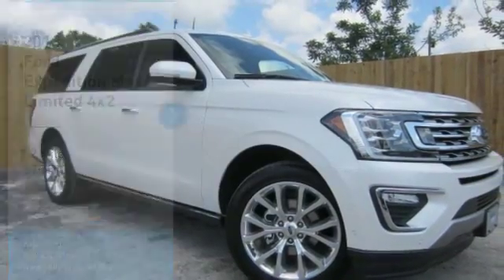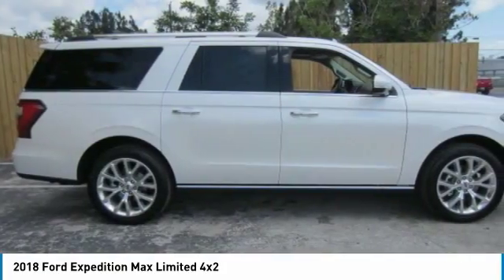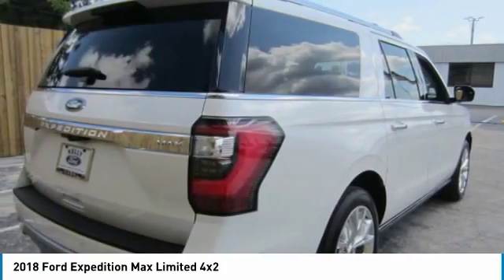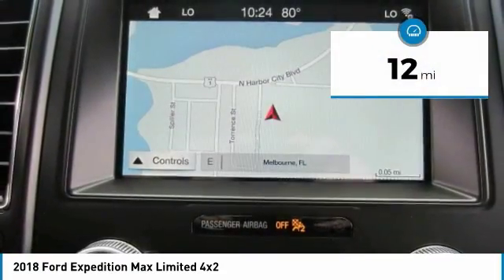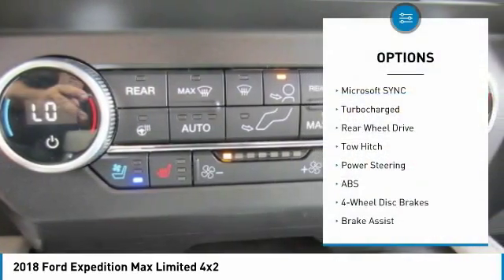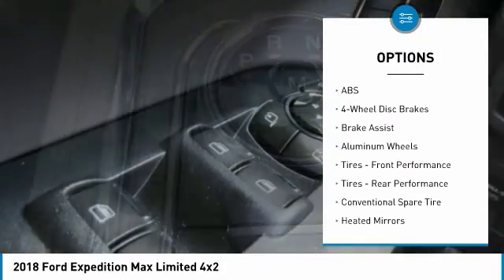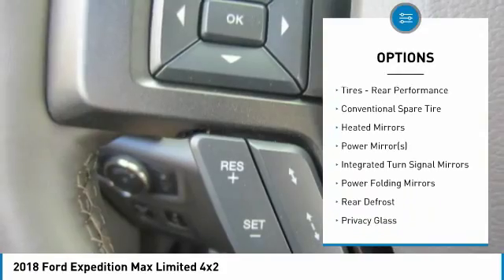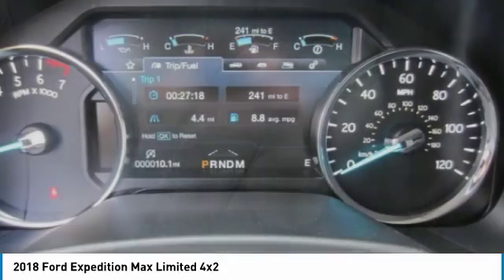2018 Ford Expedition Max 8T0582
2018 FORD EXPEDITION MAX Melbourne, FL
Stock# 8T0582

Kelly Ford
776 Magnolia Ave

Scores 23 Highway MPG and 17 City MPG! This Ford Expedition Max has a trusty Twin Turbo Regular Unleaded V-6 3.5 L/213 engine powering this Automatic transmission.

*This Ford Expedition Max Is Competitively Priced with These Options *
Window Grid Antenna, Wheels: 20  Ultra Bright Machined Aluminum -inc: tarnished dark-painted pockets, Trunk/Hatch Auto-Latch, Trip Computer, Transmission w/Driver Selectable Mode and Oil Cooler, Tracker System, Tires: P275/55R20 AS BSW, Tire Specific Low Tire Pressure Warning, Tailgate/Rear Door Lock Included w/Power Door Locks, Systems Monitor.

You've earned this- stop by Kelly Ford located at 776 Magnolia Ave, Melbourne, FL 32935 to make this car yours today!